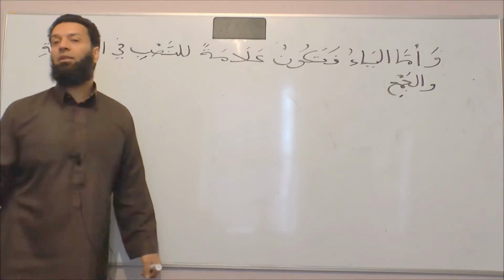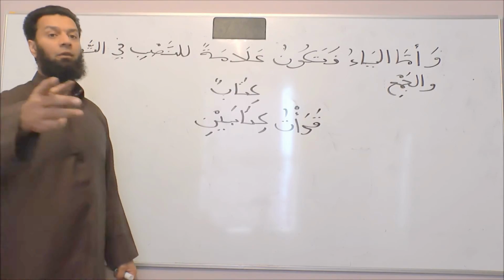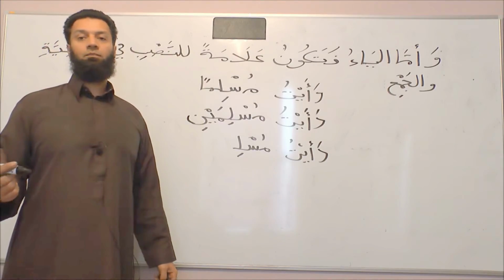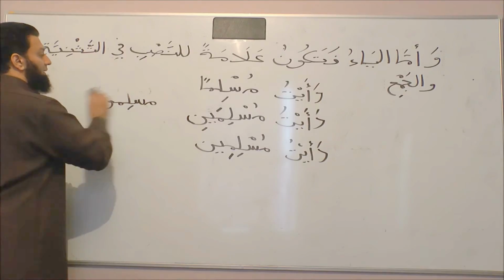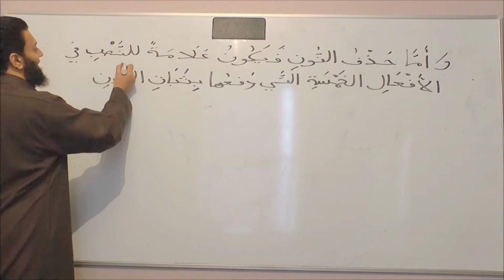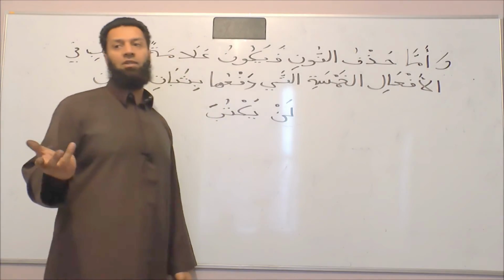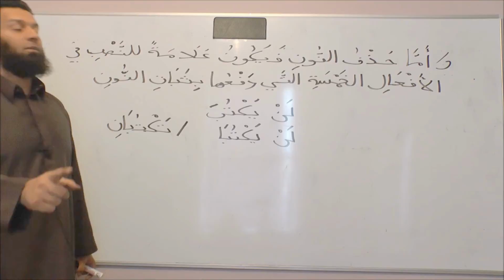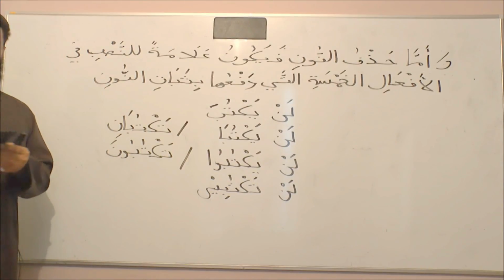Ajrumiyyah - Lesson 12 - Part 2 - Abu Sulaymaan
An explanation of the classical text al-Ajrumiyyah by Abu Abdullah Muhammad bin Muhammad bin Dawud as-Sanhajee (رحمه الله).

This lesson explains the statements:

وأما الألف فتكون علامة للنصب في الأسماء الخمسة نحو: رأيت أباك وأخاك، وما أشبه ذلك

وأما الكسرة فتكون علامة للنصب في جمع المؤنث السالم

وأما الياء فتكون علامة للنصب في التثنية والجمع

وأما حذف النون فيكون علامة للنصب في الأفعال الخمسة التي رفعها بثبات النون

For Android:
Arabic Grammar For All: